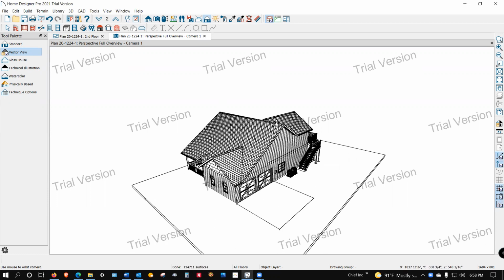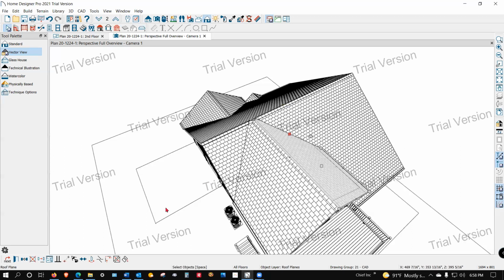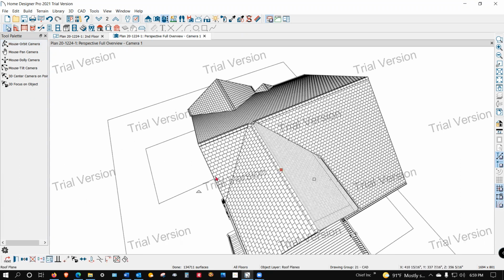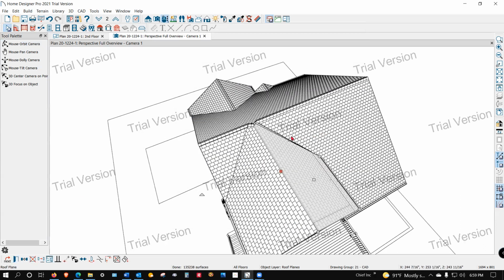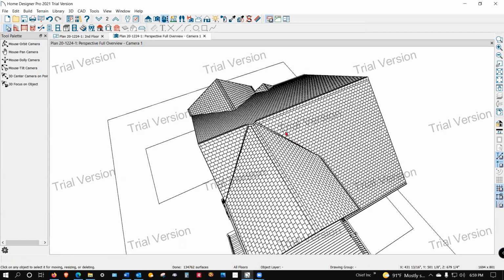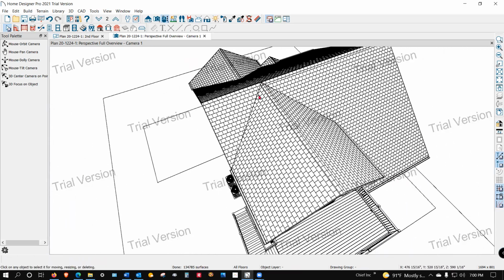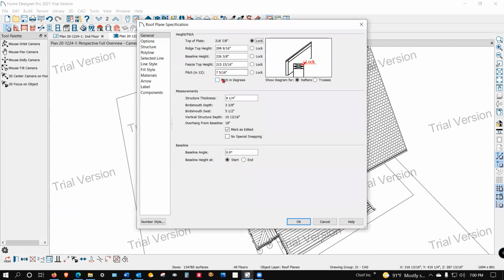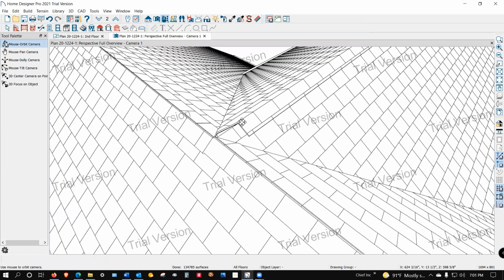Pro 2021 Roof problem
A way to get a clean main ridge manually